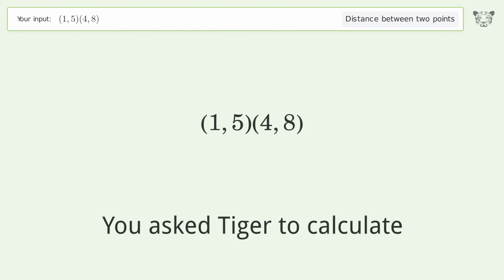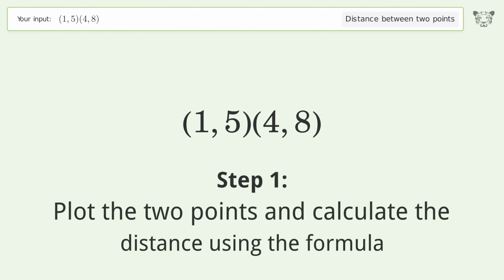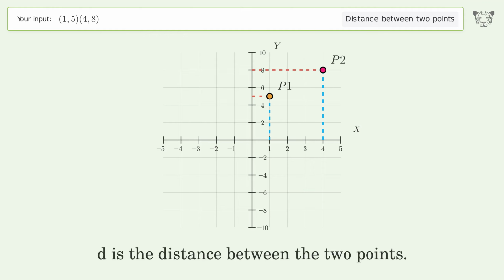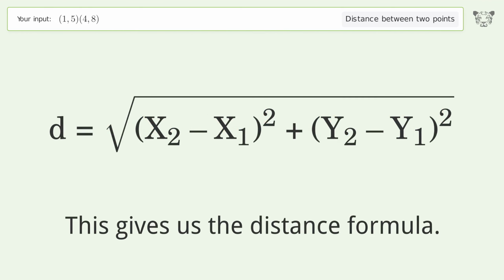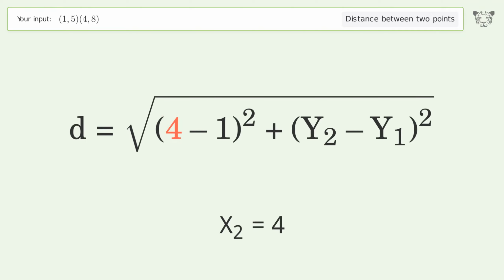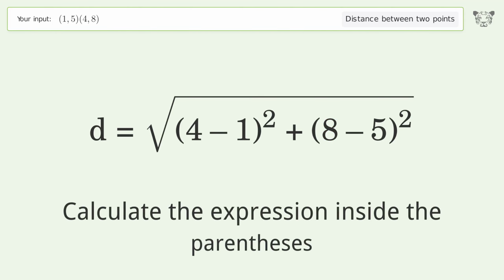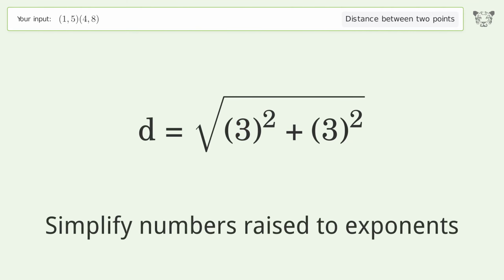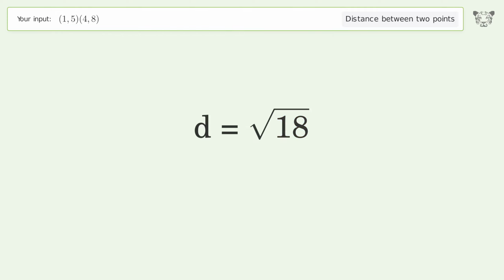Find the distance between two points p1 (1,5) and p2 (4,8): Step-by-Step Video Solution